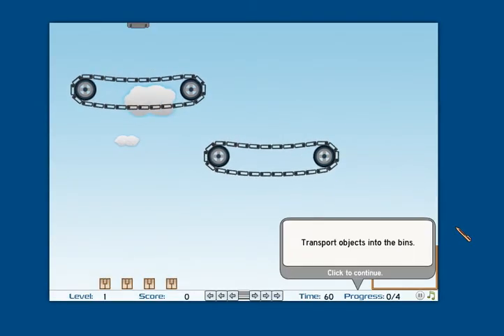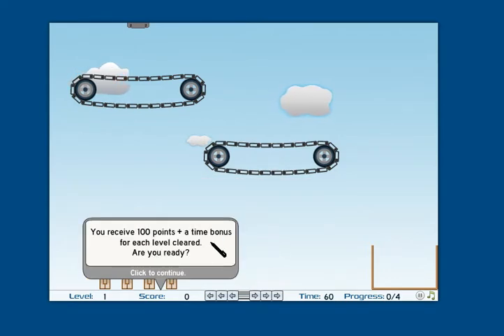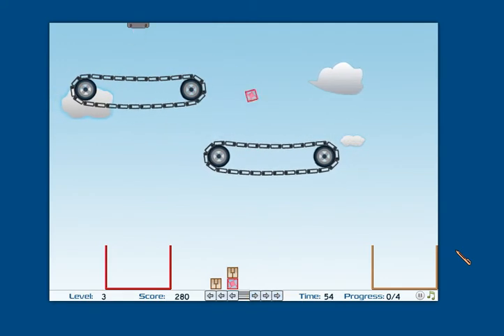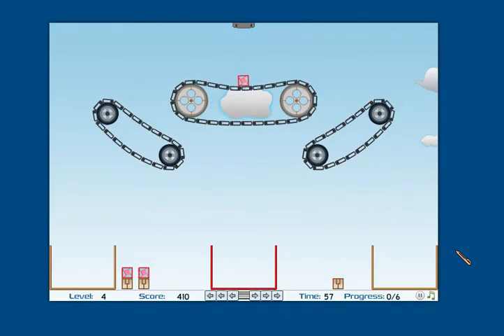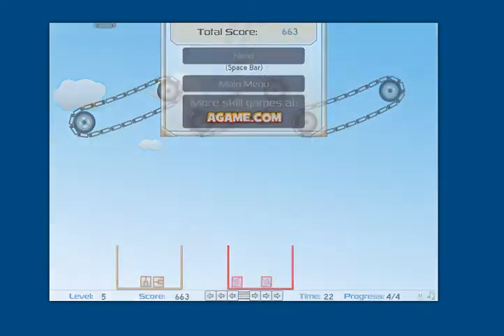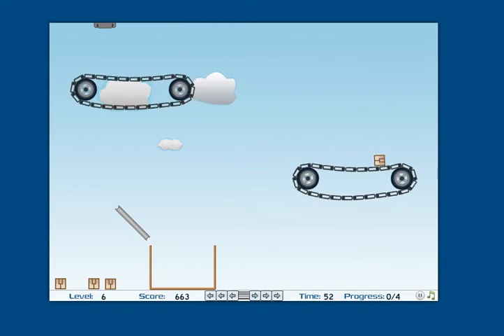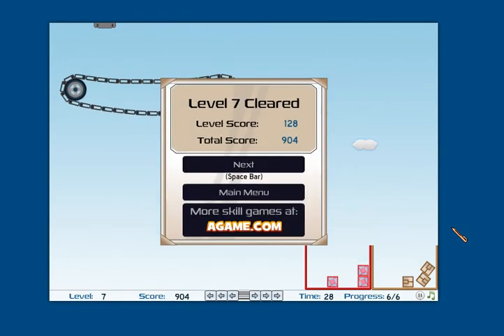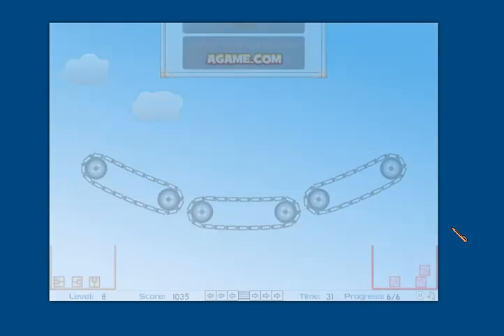CONVEYOR Game Play Walkthrough 1 - 8 Levels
Conveyor Online Game Walkthrough Part 1
Level 1-8